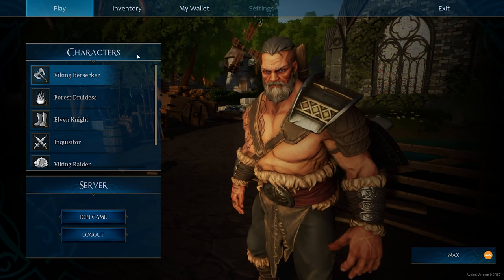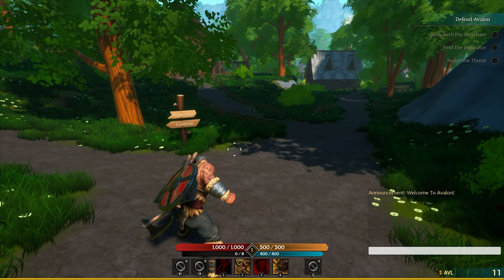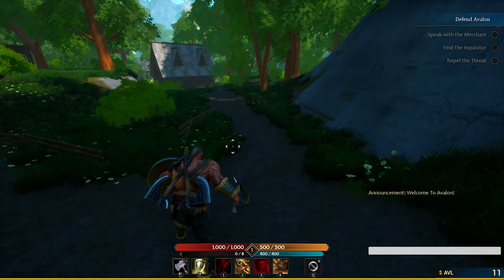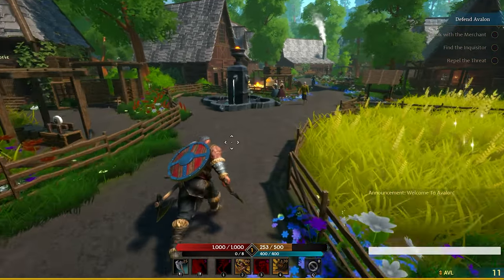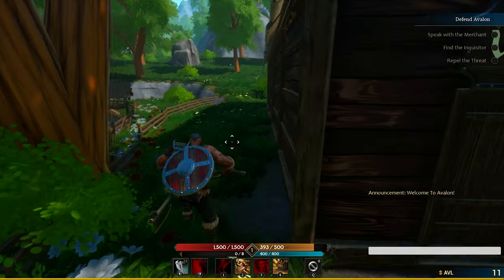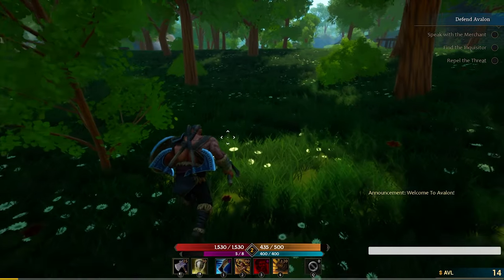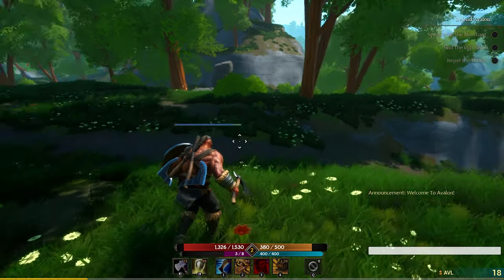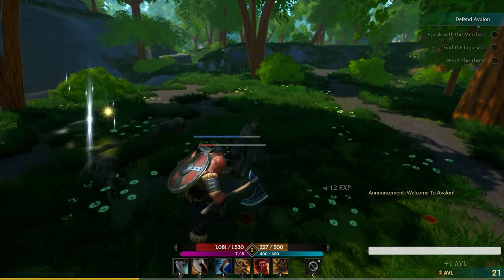Avalon The Druids NFT Game | Characters Available In Alpha | Who Will You Play | WAX Blockchain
I know, I accidentally said Droid instead of Druid in the last two videos.  I thought about re-recording it, but that would delay the video.  So I decided it would be best to get the information out there instead of correcting that.  I hope you all understand!

On a side note, you can kill chickens now!

This is an introduction to The Avalon The Druids NFT Game on the WAX Blockchain.  We will cover the basics of how to play the game.

WAX: ulufu.wam
BTC: 1NWkdT3eRBdTGZ1QX3Efg6FtAuCgv5jSBT